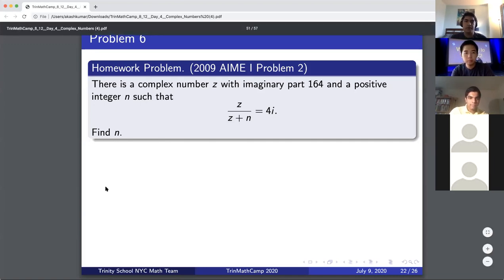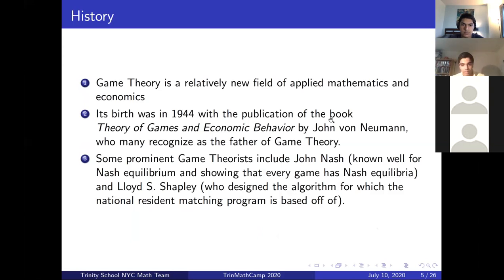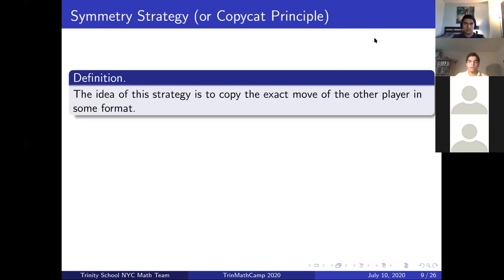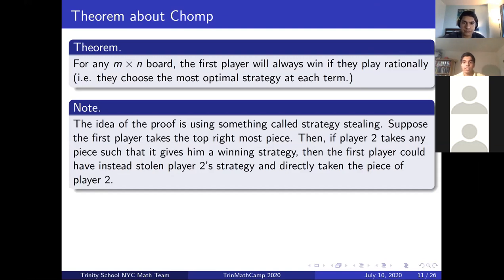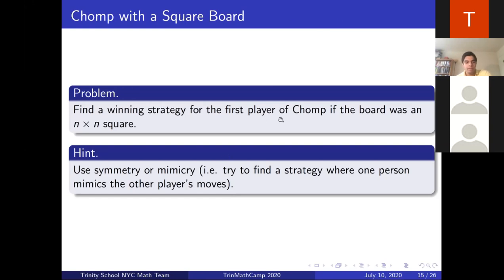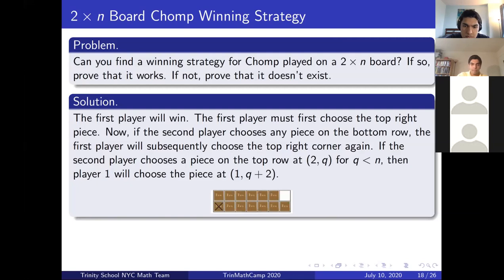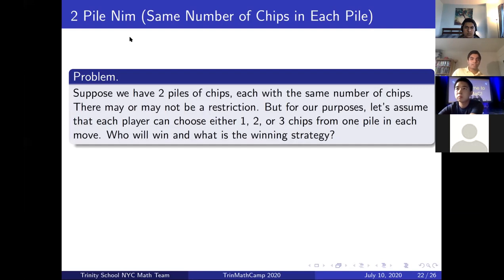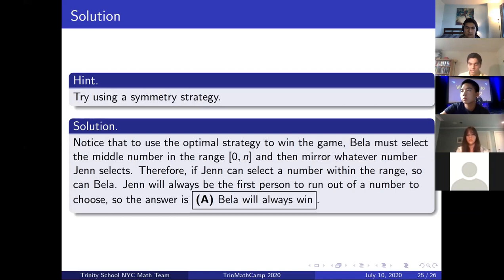How to Beat Your Friends In Any Game! | TrinMathCamp 2020 Grades 8-12, Day 5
Day 5 (the last day :(  ) of TrinMathCamp , Session for Grades 8-12. We covered combinatorial game theory.

Important Timestamps:
0:00 instructors prep
4:28 intro and icebreakers
18:15 homework review
28:27 game theory basics lecture - what is it?
42:16 combinatorial game theory
50:05 chomp (m x n board)
1:11:36 chomp with square board
1:23:00 bad first moves in chomp
1:25:54 2xn board winning strategy
1:33:10 nim
1:54:25 game theory in AMC 12

Please include any questions about the homework or the lecture and any feedback that you have in the form below. We will answer questions at the start of class tomorrow.

Here is a link to a copy of the presentation. No homework tonight!

All videos by Akash Kumar '21, Foyez Alauddin '21, Michael Ding '21, Maia Posternack '22.
Problems from various sources (all cited on the last slide of the presentation linked in the description)